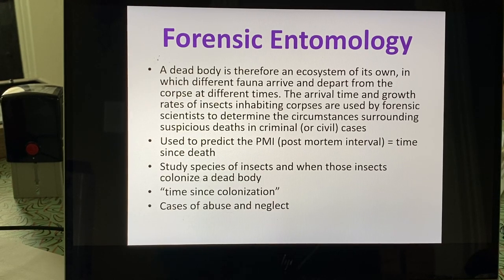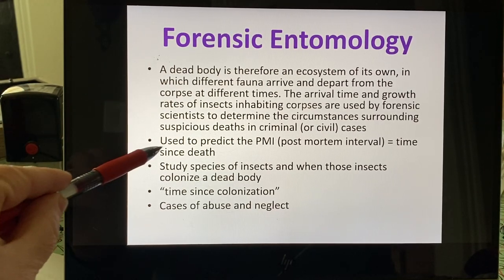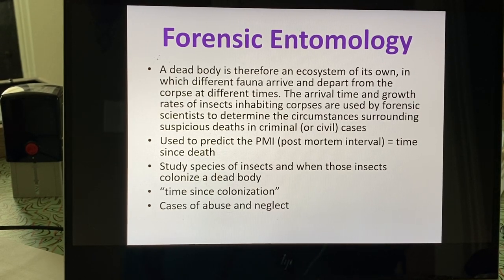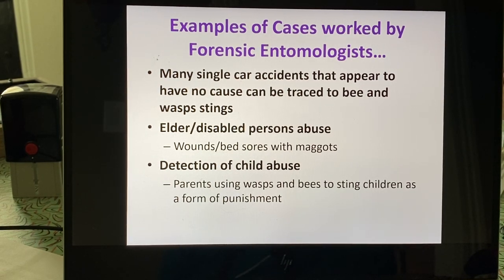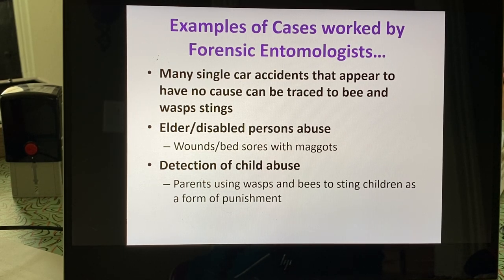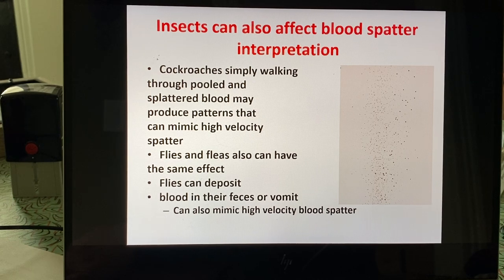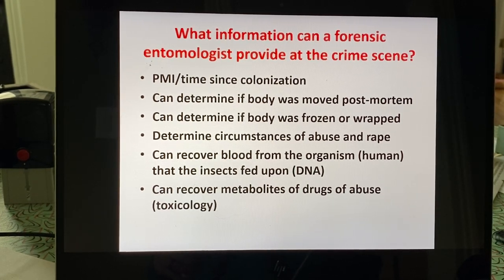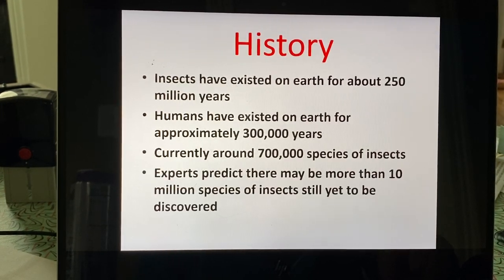Forensic Entomology Part 2 🦂🕷🐛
This video covers slides 12-17 in the Forensic Entomology PowerPoint.